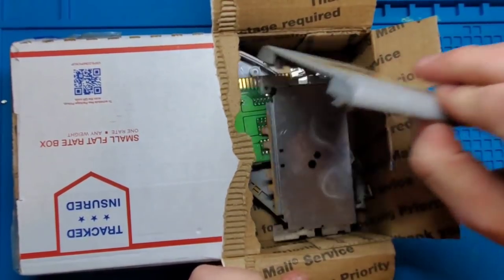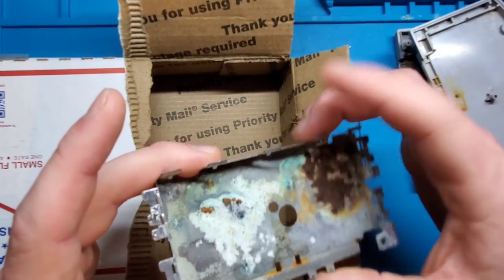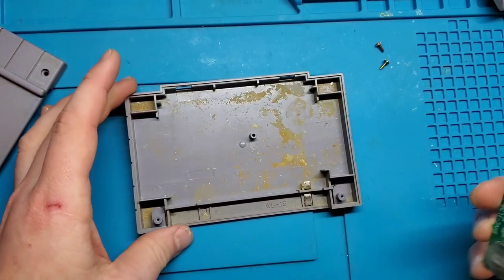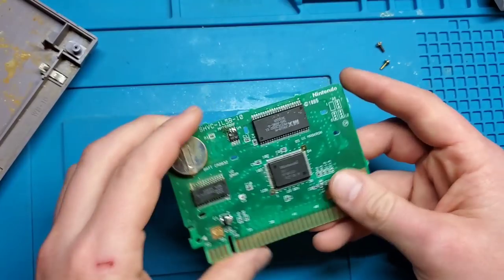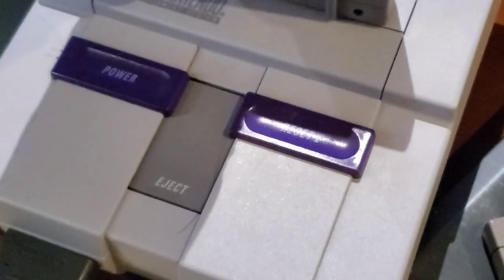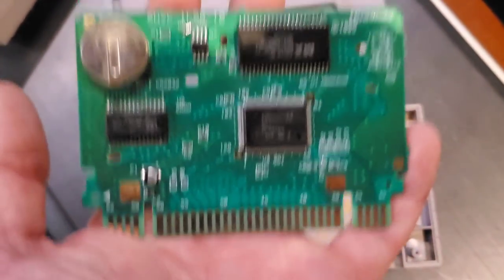SNES Cart Won't Boot - Nasty Nintendo Cartridges Part 1 - Fixing Ebay Junk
A viewer has sent me two water damaged Nintendo Cartridges that don't work.  One is a huge mess, the other is a smaller mess.   This has also had an attempted repair which didn't go very well.